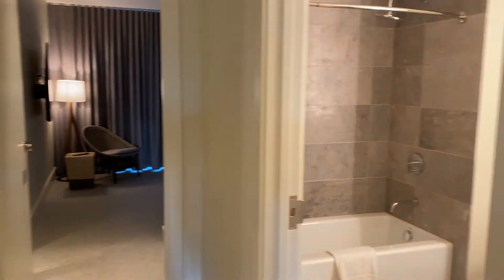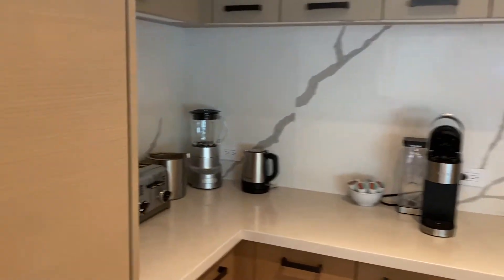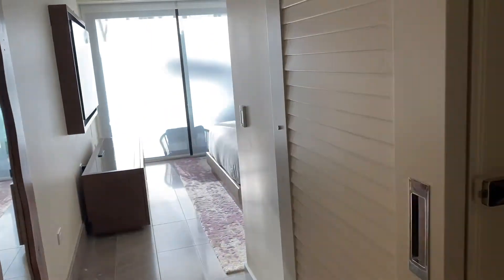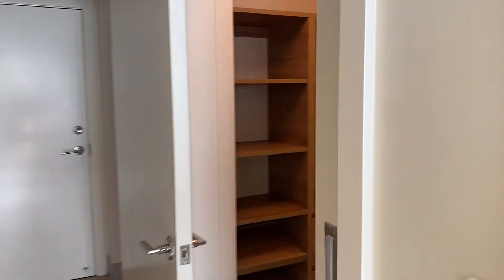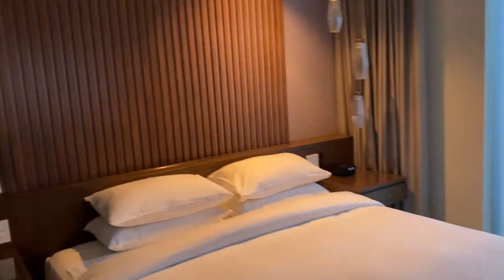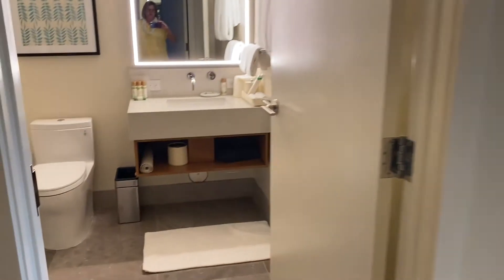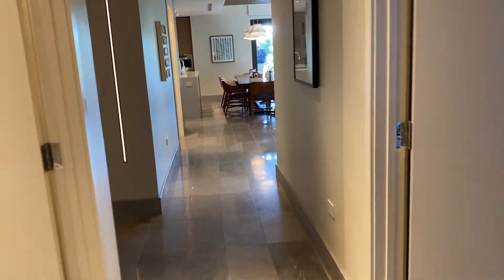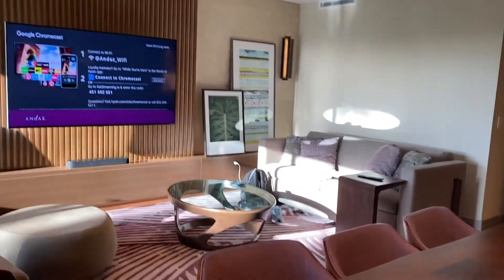Ilikai Villas Andaz Maui at Wailea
The Andaz Maui at Wailea Resort just opened their newest villas in May of 2021. Here is a 3 bedroom ground floor villa is like. Top of the line appliances, super comfortable bedding and fantastic concierge service!